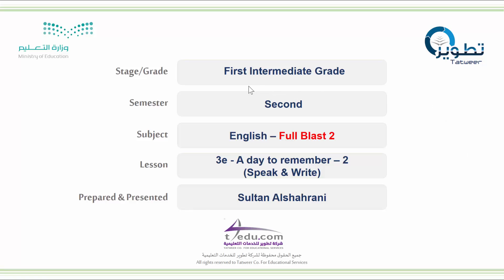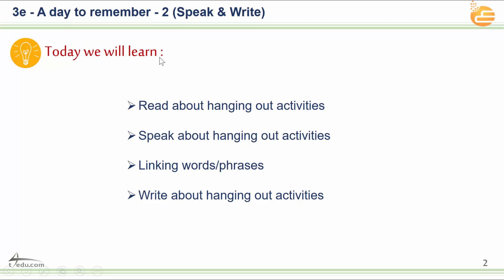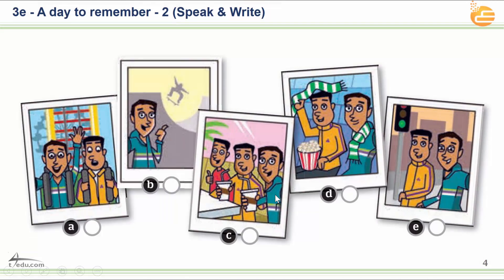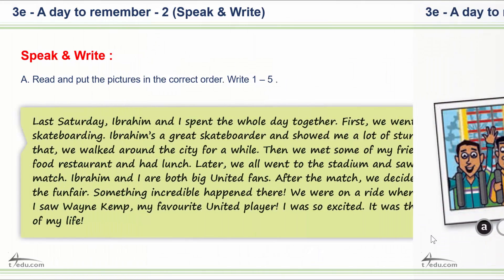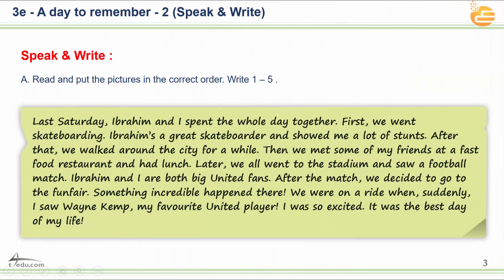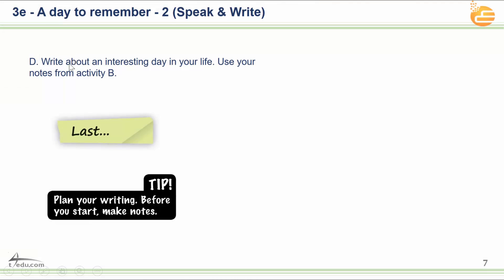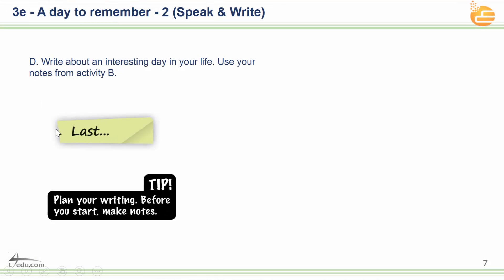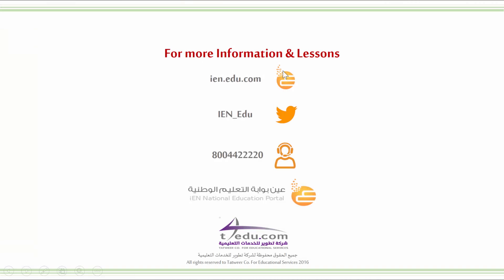3e A day to remember 2 Speak and Write